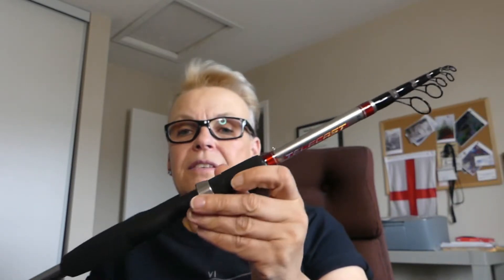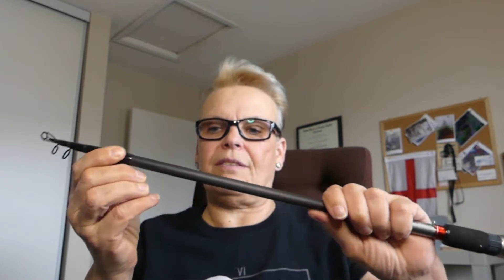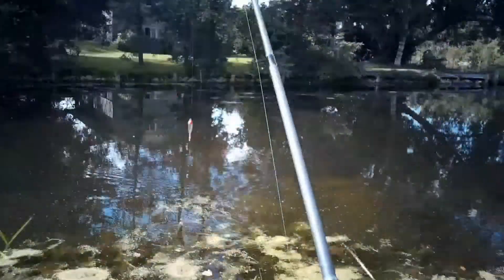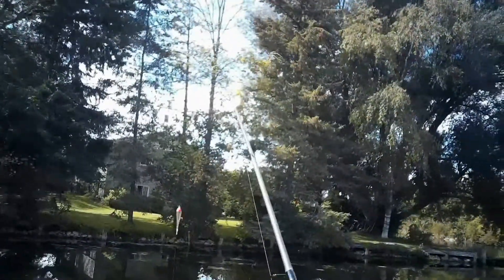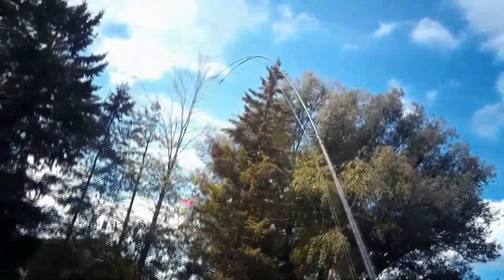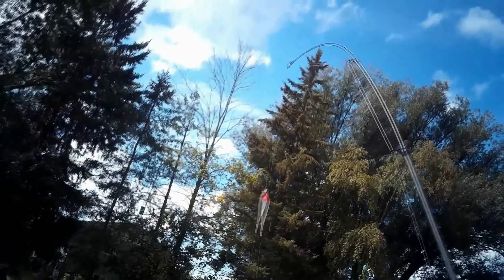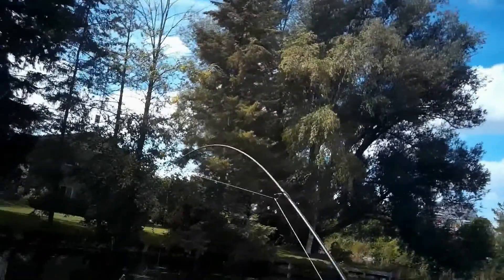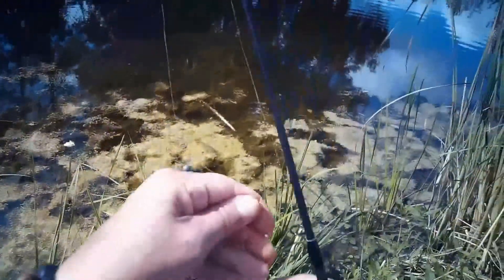Are Telescopic 🔭Fishing Rods Okay to Use?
I had to do something today, these are trying times. So when I feel anxious, I think about fishing. I was sorting through my gear and found my three telescopic fishing rods.  So, I thought, why not do a video. So here it is, enjoy, stay safe, well and inside. We will be fishing soon.